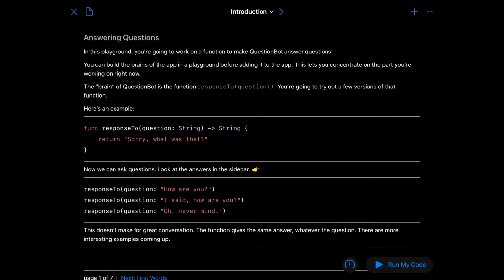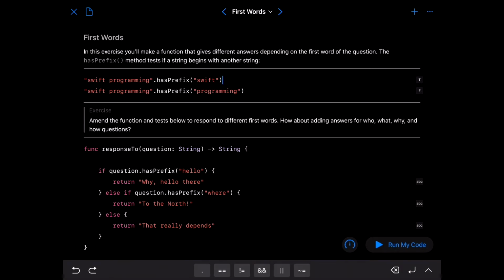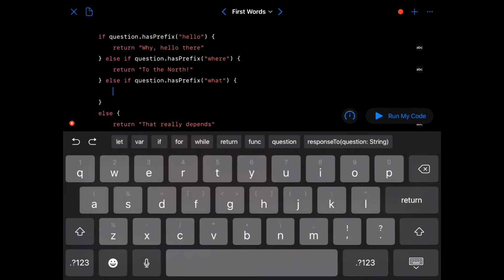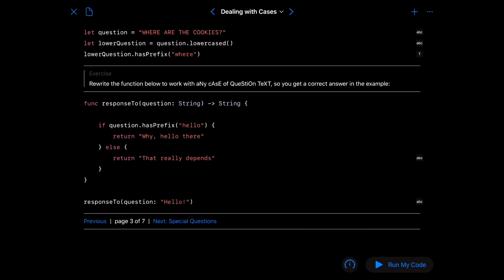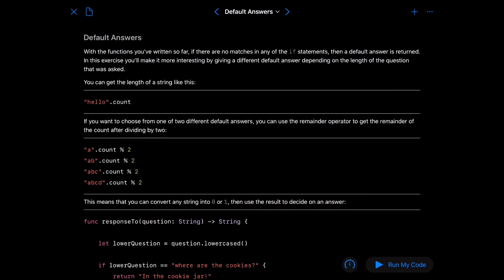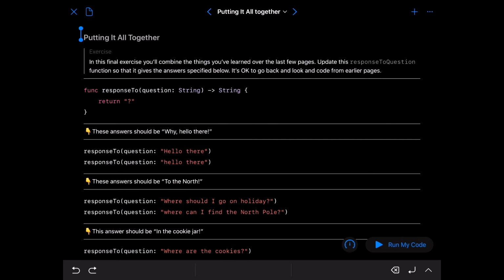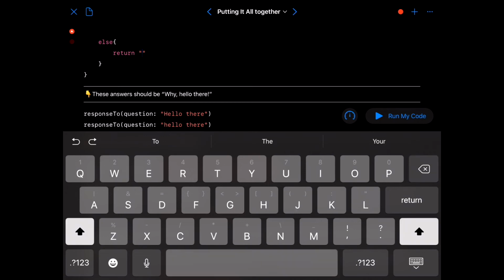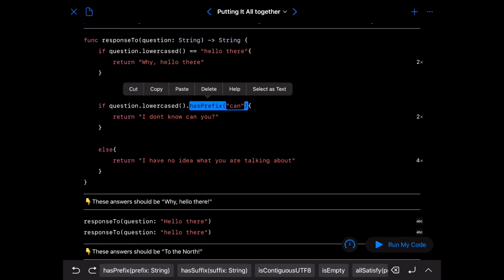Swift Question Bot Video